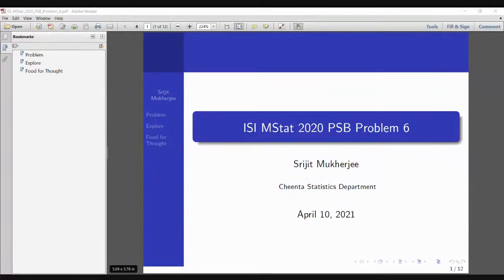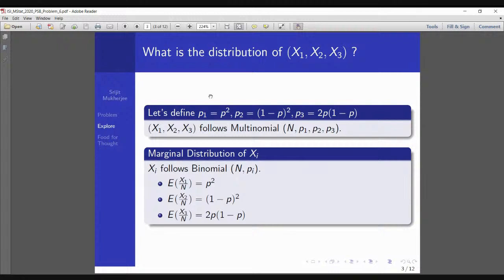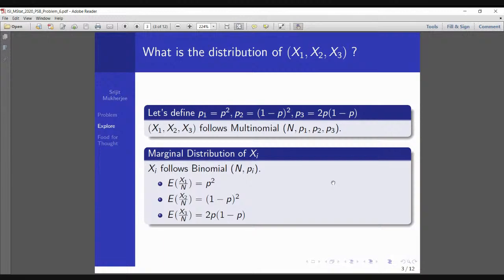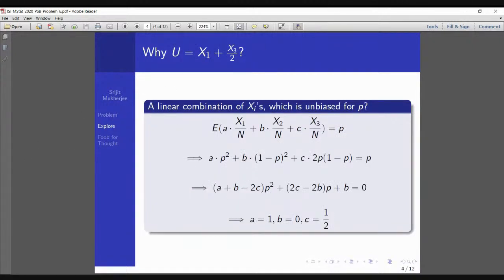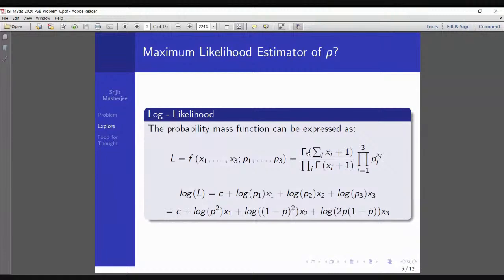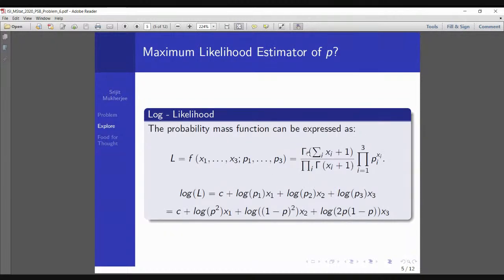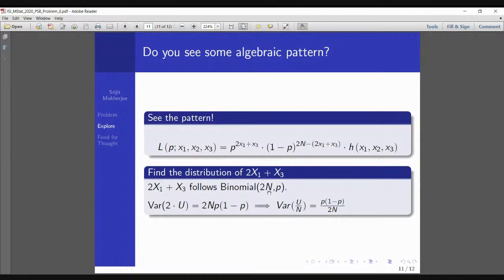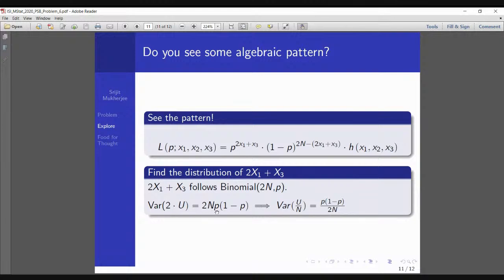ISI MStat 2020 PSB Problem 6 | Cheenta Statistics Department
Here is a video solution to the ISI MStat 2020 PSB Problem 6.

Here is the problem:

Suppose individuals are classified into three categories C1, C2, and C3.

Let p2,(1−p)2 and 2p(1−p) be the respective population proportions, where p∈(0,1). A random sample of N individuals is selected from the population and the category of each selected individual recorded.

For i=1,2,3, let Xi denote the number of individuals in the sample belonging to category Ci. Define U=X1+X32.

Is U sufficient for p ? Justify your answer.
Show that the mean squared error of UN is p(1−p)2N.

4. Past Year Solutions and Free Content

5. How can Cheenta Statistics Department help you?

Keep learning Statistics with us!